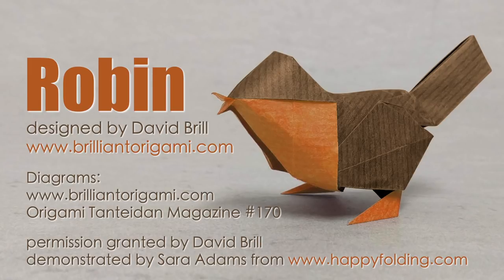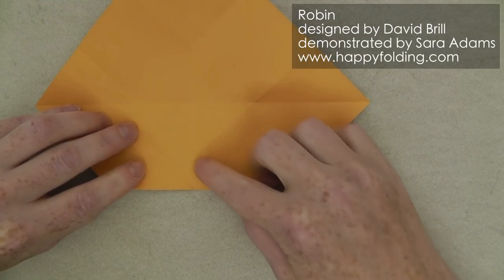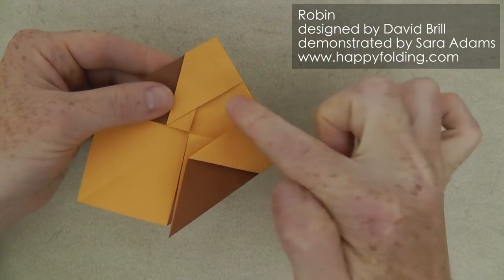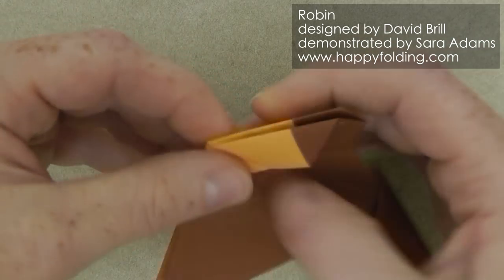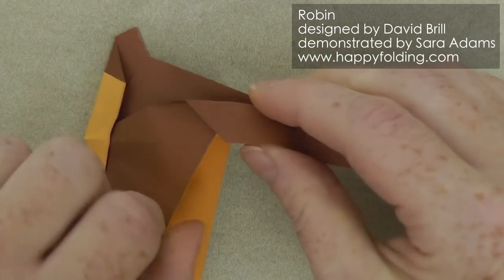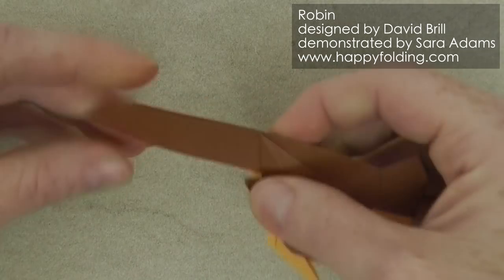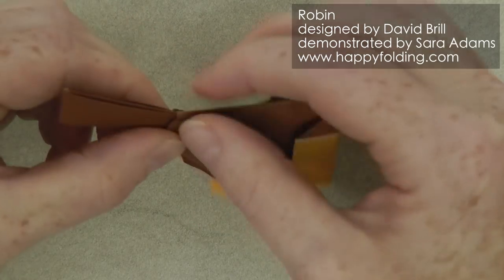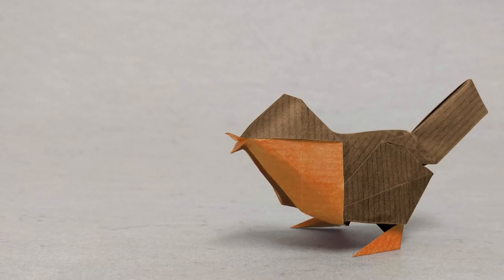Origami Bird Tutorial: Robin (David Brill)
Paper used in this video: square with a side length of 15 cm (6 in)
Finished model: 10 cm (4 in) long, 5 cm (2 in) high, 3.75 cm (1 1/2 in) deep

This video describes how to fold a fantastic, 3-dimensional origami robin designed by David Brill.
Dave kindly gave me permission to make this video accessible to you.